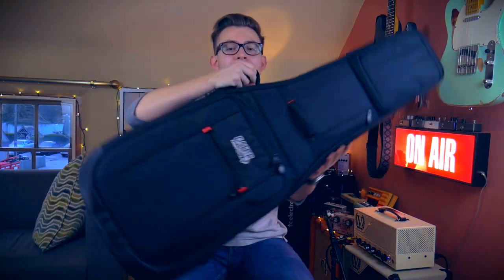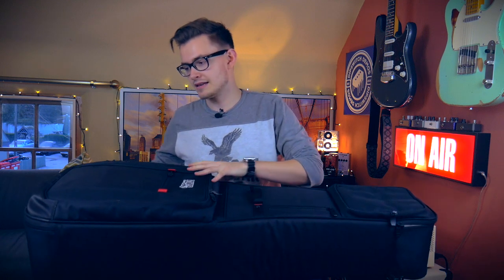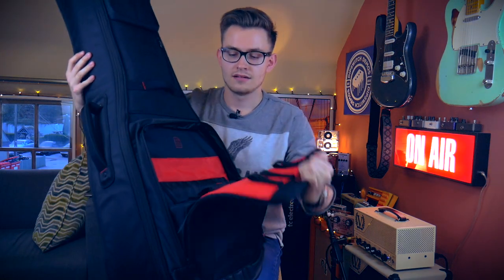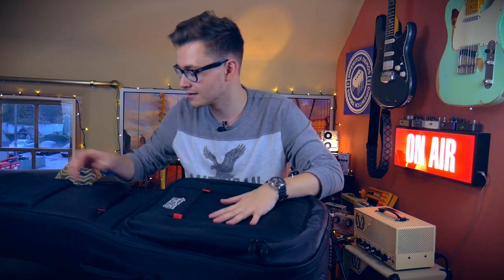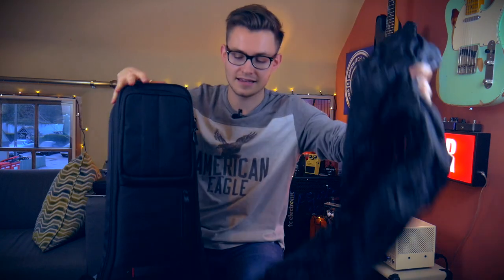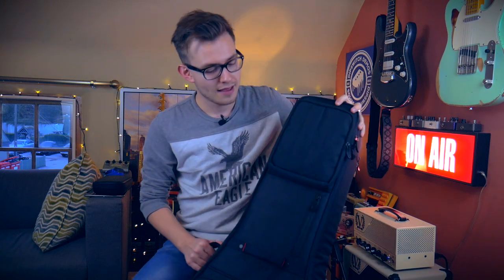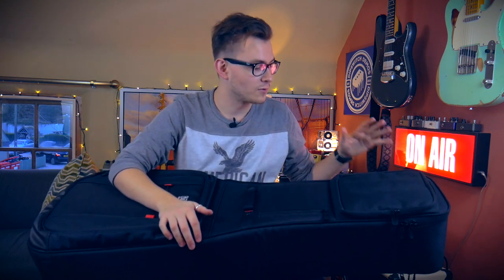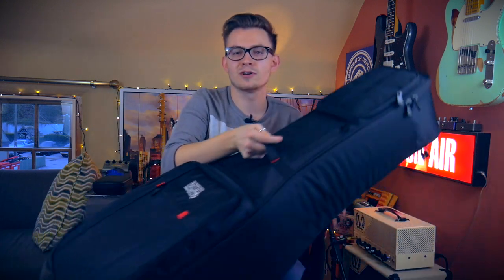Gator ProGo Double Electric Guitar Case (Review)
My review of the Gator ProGo G-PG E-Guitar Double Case.

I am proud to be an official Ernie Ball and Music Man artist.

Gear used:
Ernie Ball Music Man Cutlass HSS
Victory V40 The Duchess
Ernie Ball Cables
Pedal Patch UK Cables
Ernie Ball Strings
Ernie Ball Prodigy Picks
Hawk Picks
Chicken Picks
Barefoot Buttons
Truetone Onespot Pro CS12
Lumix G7